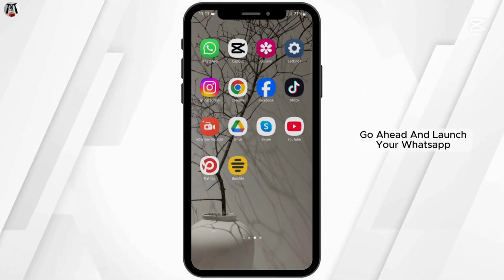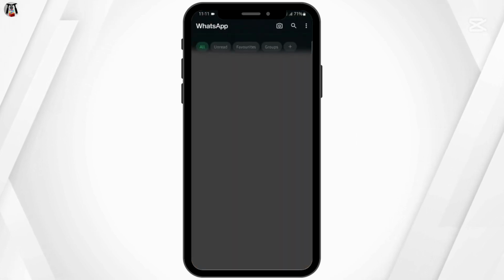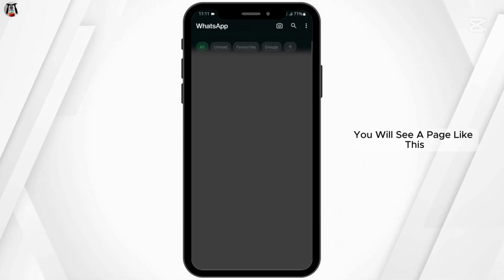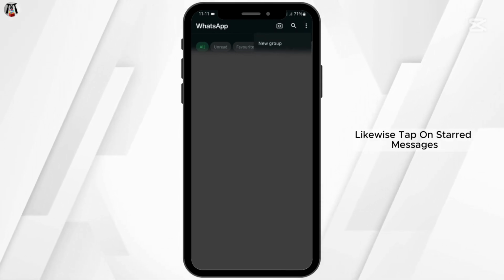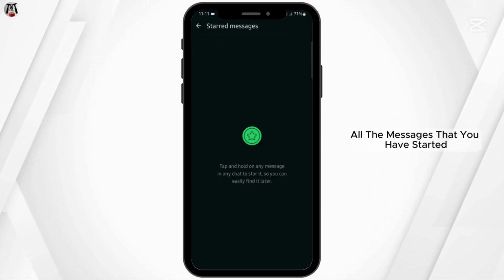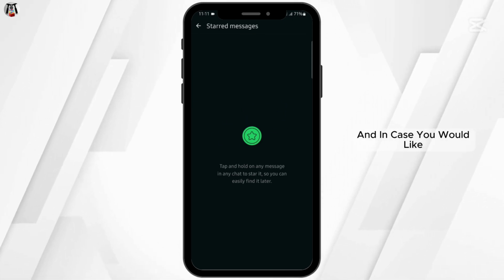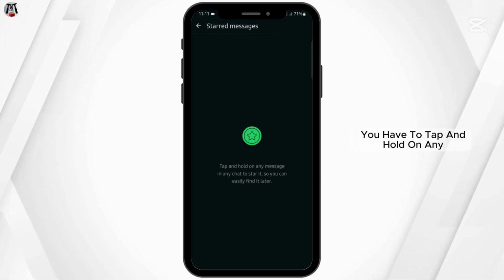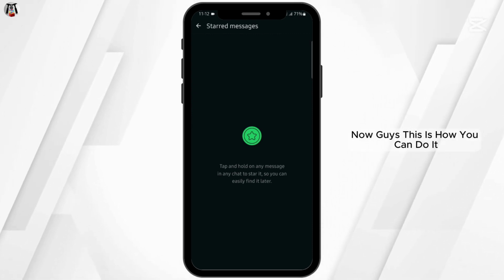How To View Starred Messages In WhatsApp On Android (2025)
How To View Starred Messages in WhatsApp on Android

Looking for your starred messages on WhatsApp? Here’s a quick guide to help you access them effortlessly!

0:05 – How to Find Starred Messages in WhatsApp
0:10 – How to Manage and Use Starred Messages

With these steps, you can easily view and organize important messages, keeping them at your fingertips for future reference.